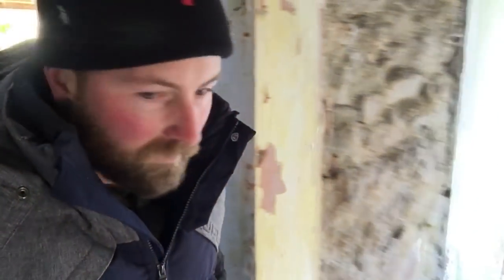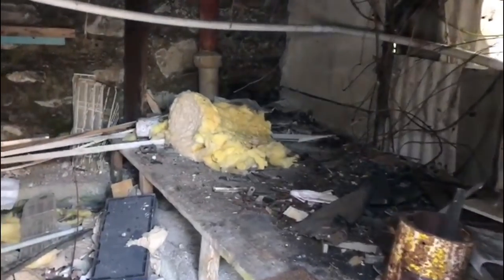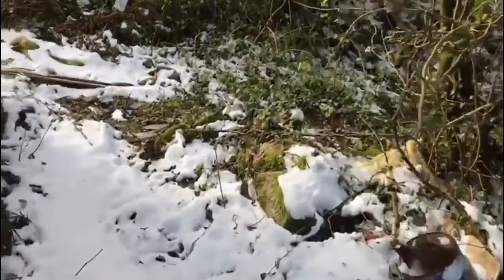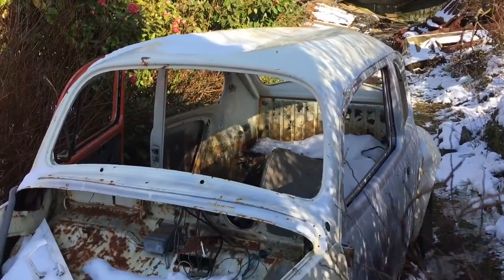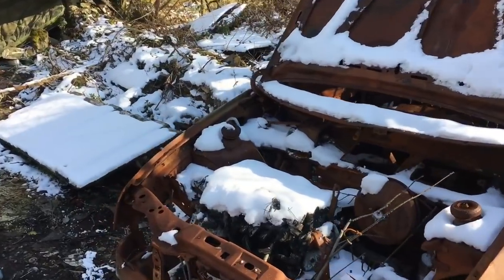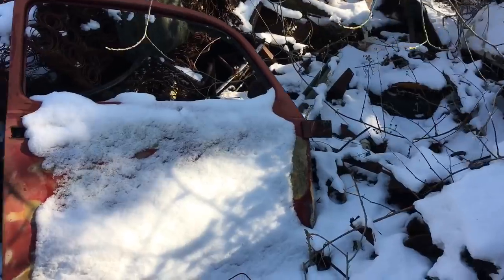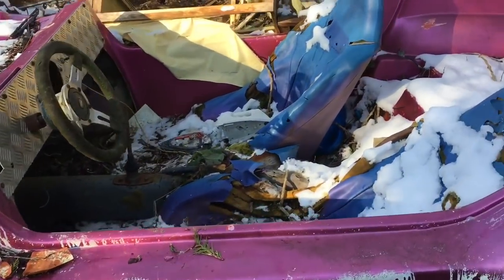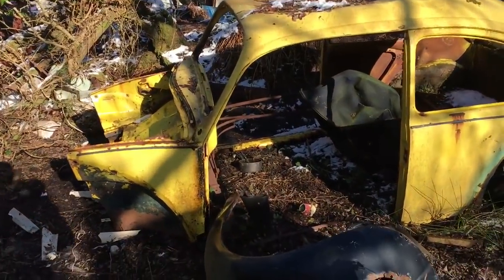We explore a VW Beetle Graveyard Hidden in the UK!!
Wile on holiday staying with my sister down in the West County she happened to mention to me about an abandoned house just up the road from her, that afternoon we decided to drive up and take a look... on arriving I spotted straight away a VW Beetle on the drive an a few more car in the distance! When we ventured in I literally couldn’t believe what we were walking into!!!

The house was badly damaged in a huge fire which practically gutted the building in 2016. The last owner was clearly a huge VW fan. We counted over ten Beetle shells among other VW parts & even cars! The house is very well hidden and unless you live in that road I don’t think anyone will ever find it!